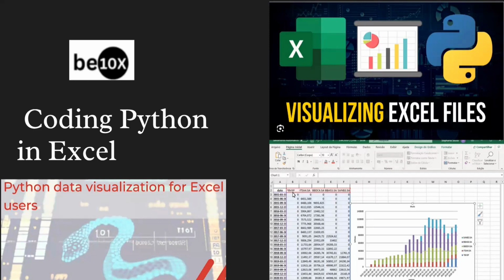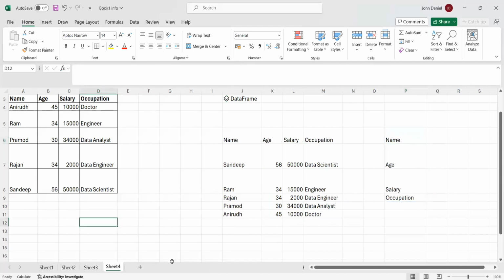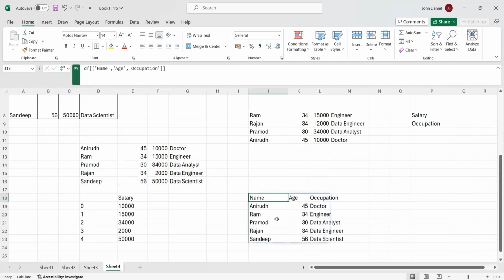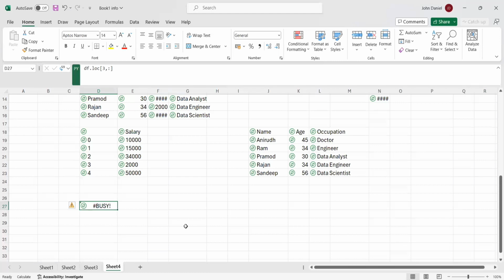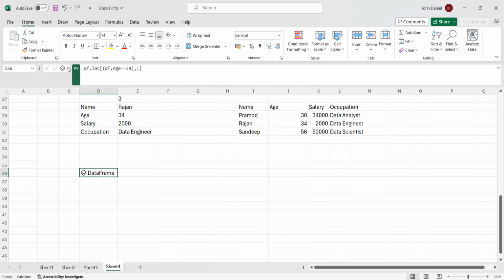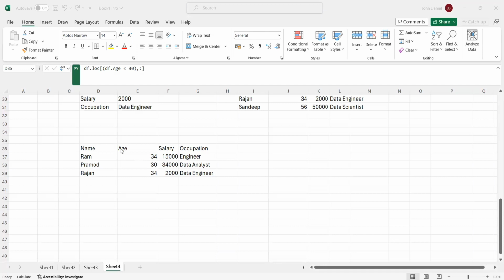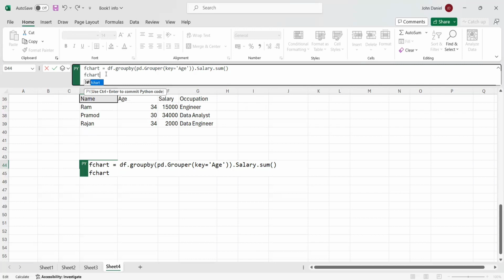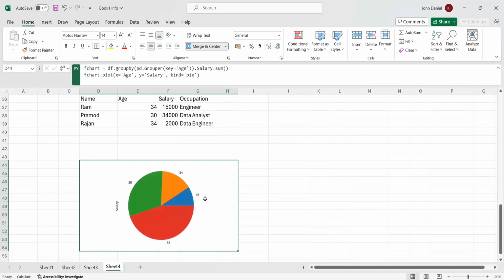How to use Python in MS Excel - Data Visualization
👋 Welcome to "How to Use Python in Microsoft Excel - Data Visualization," the third and final lesson in our series designed to empower you with the skills to integrate Python and Microsoft Excel seamlessly. Whether you're a MS Excel beginner or looking to brush up on your skills, this video is your go-to guide.

In this introduction video, we will be showing you how to setup Python programming language in MS Excel. So let's see how we can use Python in Microsoft Excel!

📊 What You'll Learn:

- Introduction to Python and Microsoft Excel
- Setting up your environment for Python and Excel integration
- Basic Python scripts to manipulate Excel data
- Creating Excel reports using Python
- Why Python and Excel are a powerful combination for data analysis

✅ Prerequisites:
- Basic understanding of Microsoft Excel
- A computer with Python and Excel installed

If you want to learn how to use AI tools and grow 10X in your career and personal life, join our 2 hour workshop on "How To Use AI Tools" -

We assure you that the workshop will increase your productivity and save a lot your time daily! See you there :)

Content of this video:
00:00 - Intro
00:41 - Excel Sorting, Slicing, and Data Visualization
08:05 - Data Slicing and Conditional Pricing in Python
15:36 - Visualization for Performance and Profit Analysis
23:57 - Outro